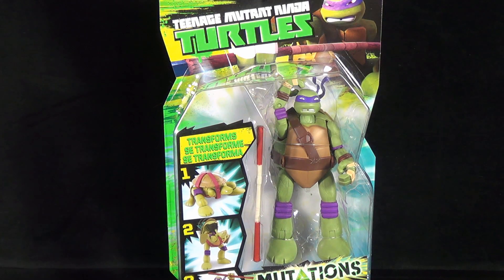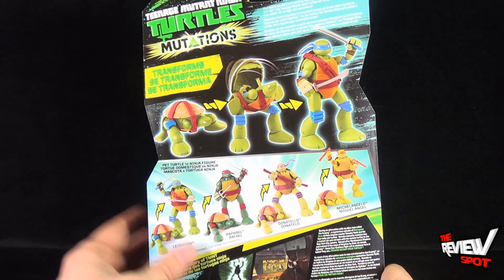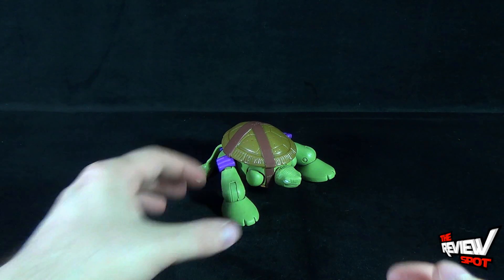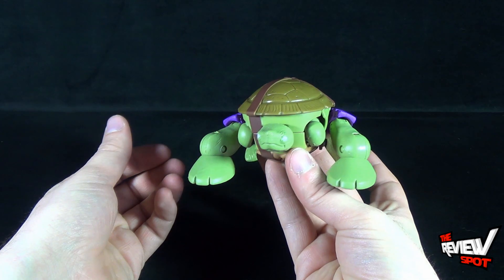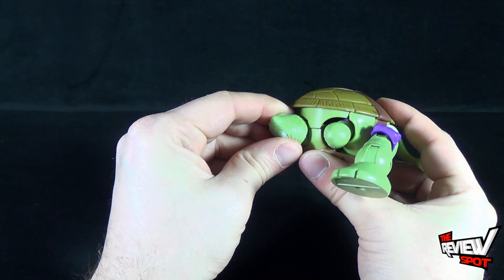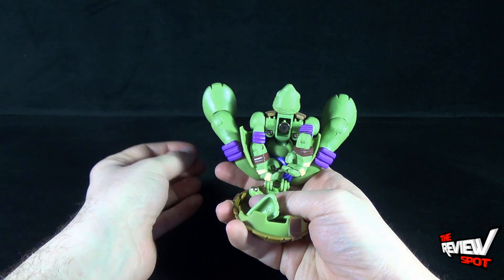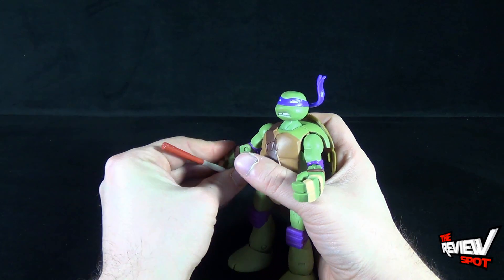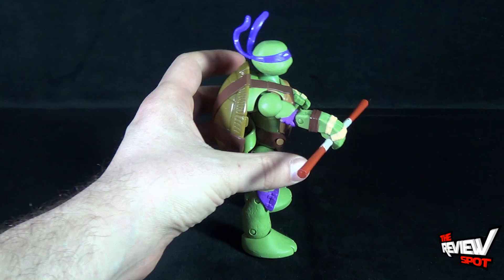Toy Spot - Playmates Toys Teenage Mutant Ninja Turtles Mutations Donatello